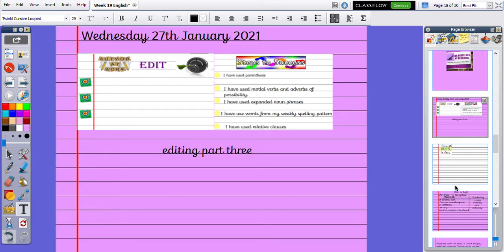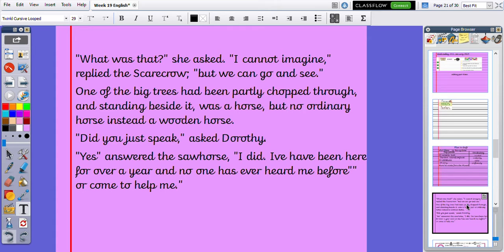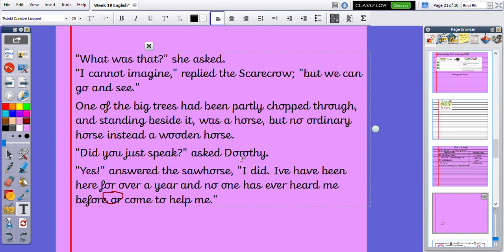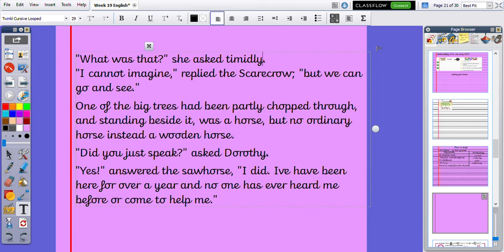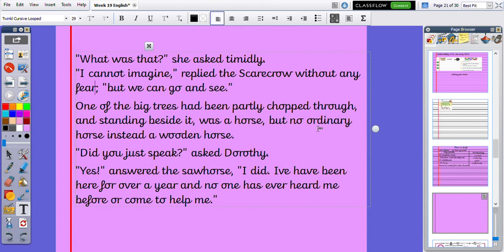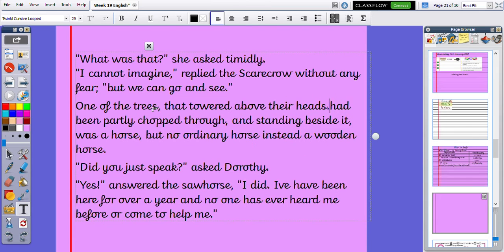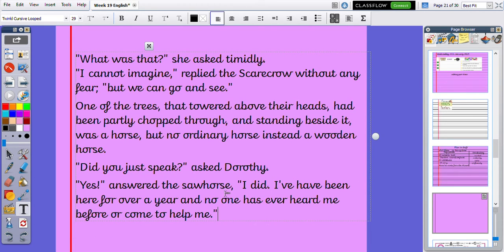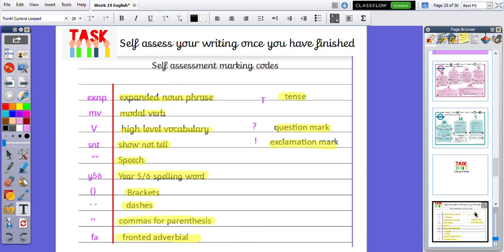Year 5 Wednesday 27th January English